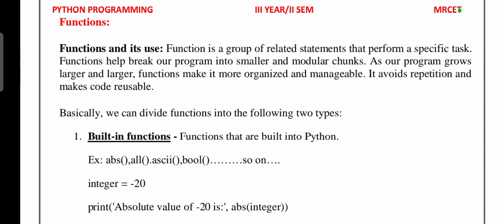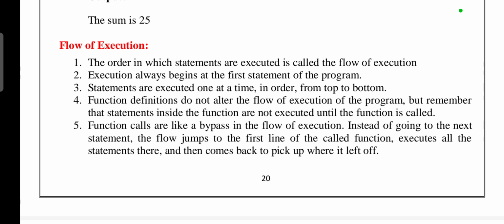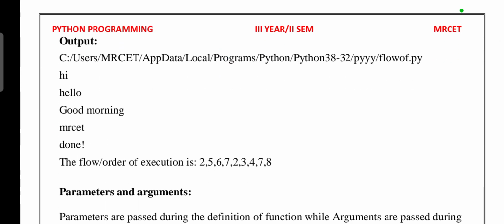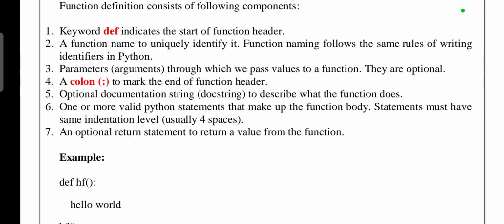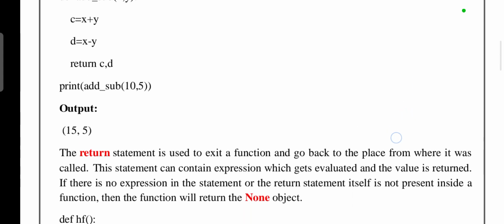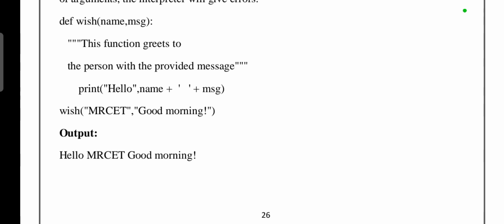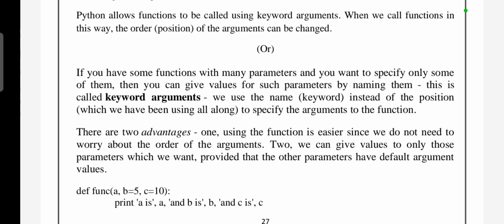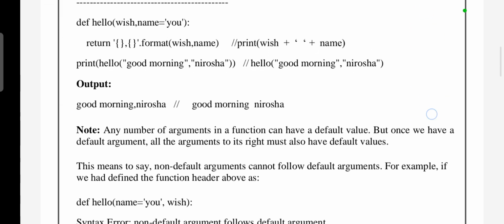PYTHON programming lesson 4